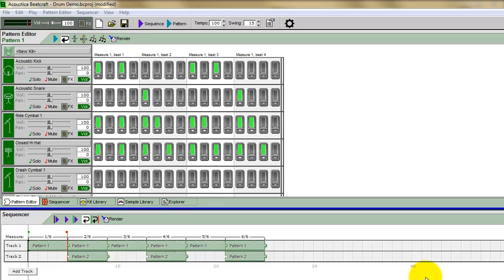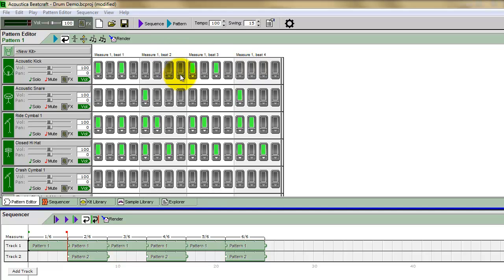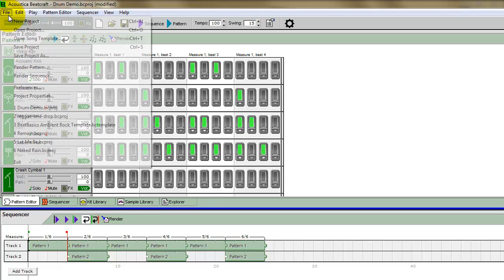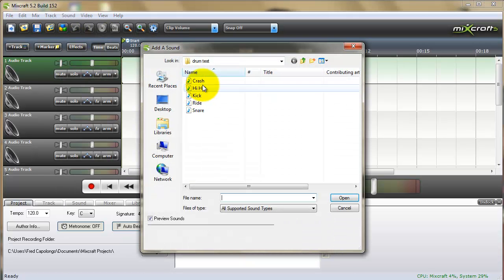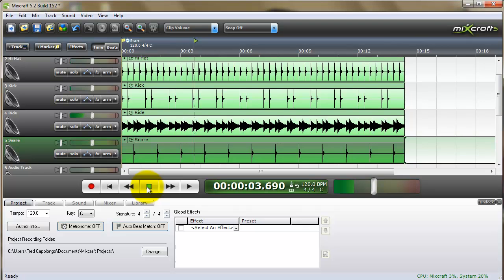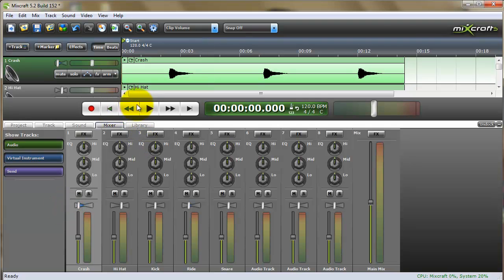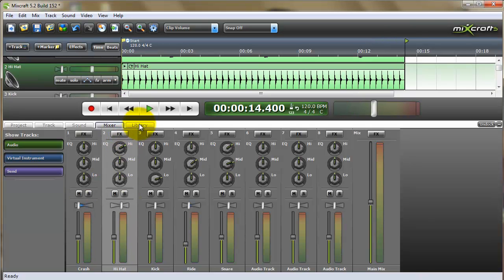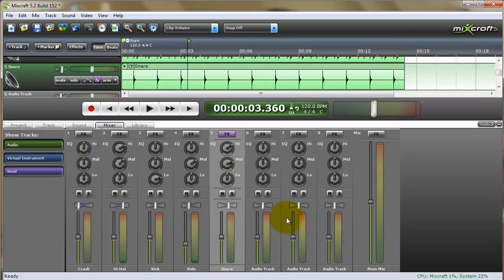Beatcraft & Mixcraft 5 Tip - How To Render Each Drum Instrument Separately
My blog A tutorial on how to use beatcraft to render separate WAV tracks for each drum intstrument. Video also shows how to bring them into Mixcraft. This allows complete flexibility of each drum sound when mixing in Mixcraft or any DAW.